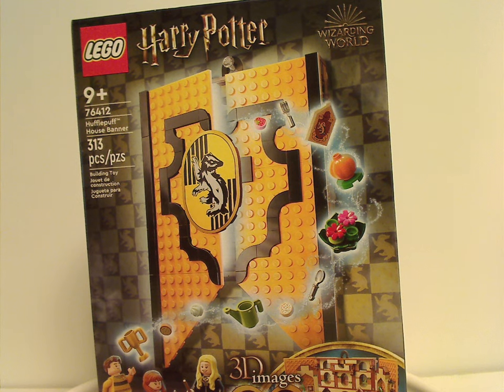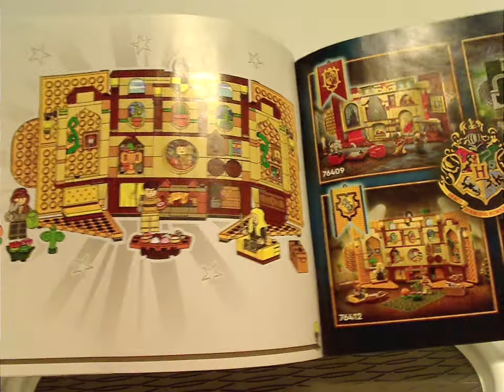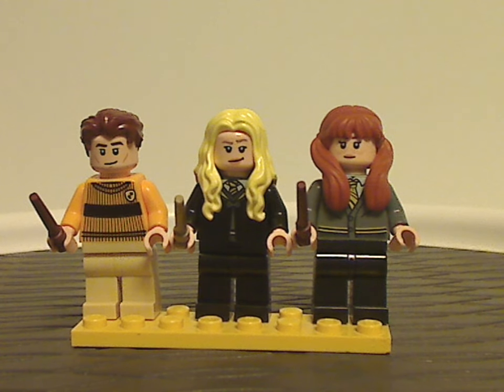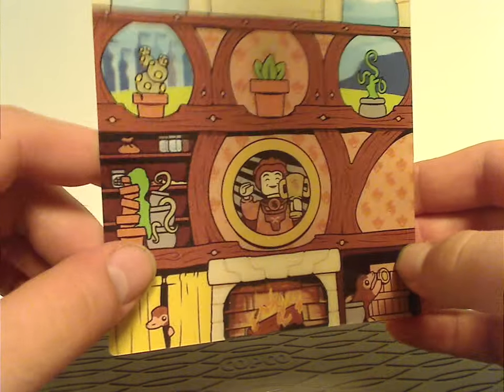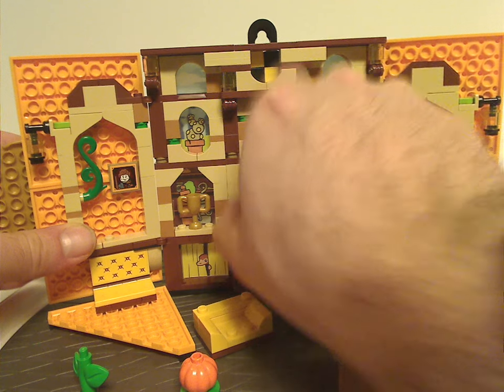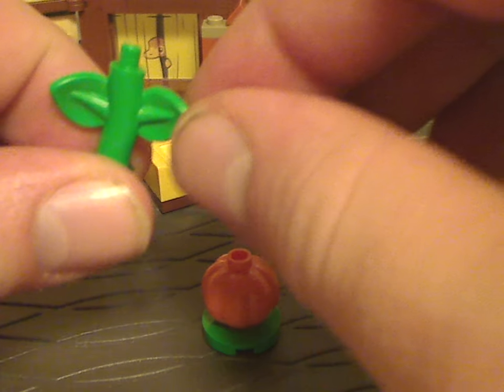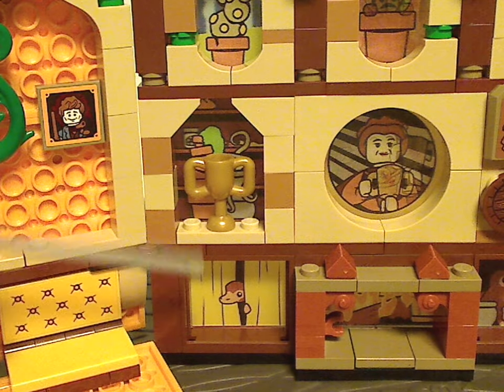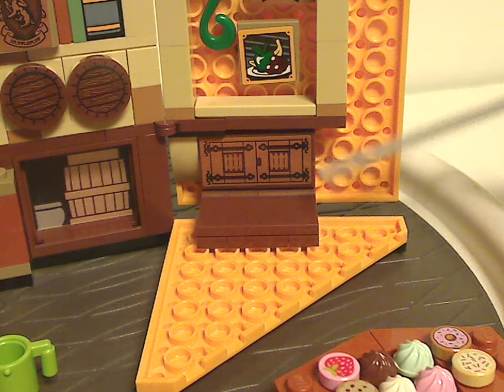Lego Harry Potter Review: Banner: Hufflepuff House Banner